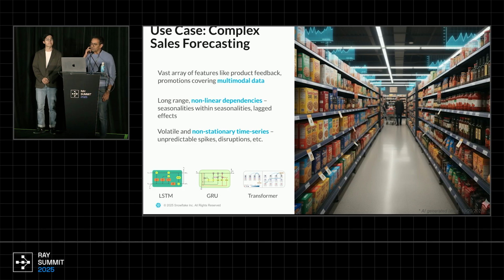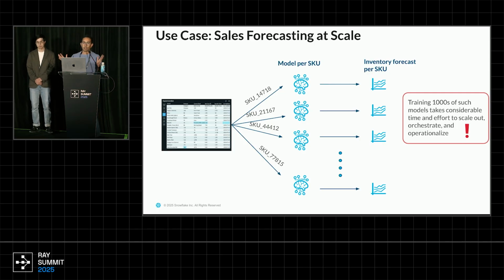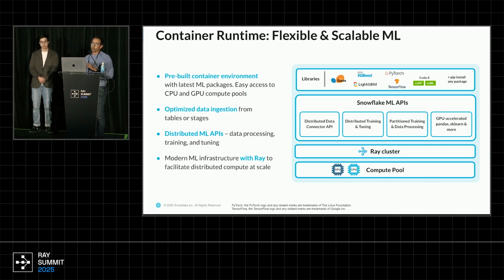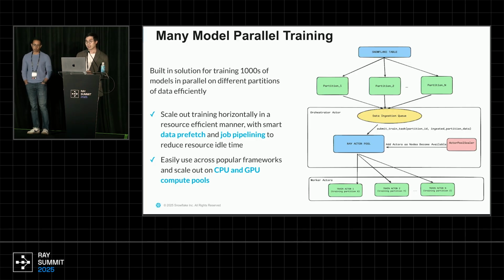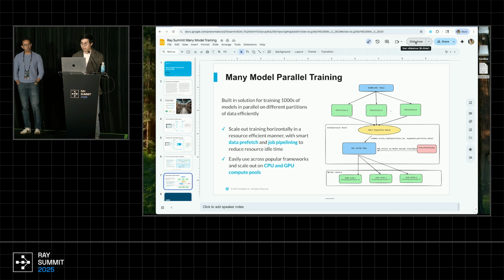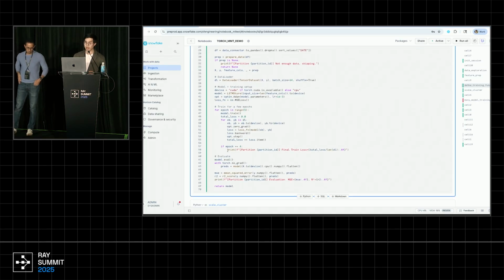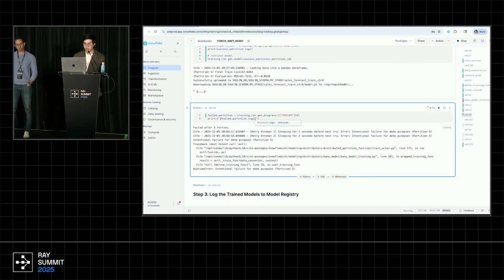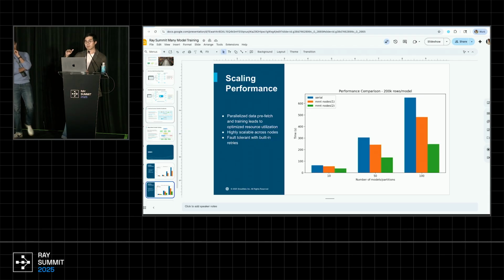Scaling AI the Snowflake Way: ML Workloads on Ray | Ray Summit 2025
At Ray Summit 2025, Vinay Sridhar from Snowflake shares how Snowflake has integrated Ray as the backbone of its AI and ML stack—scaling to support thousands of models trained across terabytes of data within the Snowflake AI Data Cloud.

He begins by highlighting an industry-wide trend: Ray has become the de facto distributed computing platform for large-scale ML, DL, and RL workloads. Snowflake has embraced this shift, adopting Ray to power end-to-end training pipelines that operate seamlessly inside its unified data environment.

Vinay then walks through how Snowflake made this deep integration possible, focusing on the architectural decisions and platform enhancements required to bring Ray into the Snowflake ecosystem. A key part of this work involved enabling users to pull data directly from Snowflake tables, Apache Iceberg™, and other cloud storage sources into Ray with minimal friction—removing data silo boundaries and simplifying the path from data to model training.

Attendees will gain insight into how Snowflake uses Ray to scale machine learning across massive datasets, how Ray fits naturally into the AI Data Cloud vision, and how Snowflake customers can leverage this integration to build performant, scalable, and unified ML workflows.